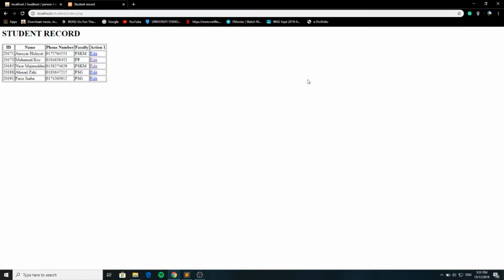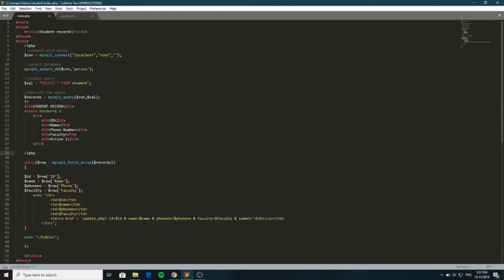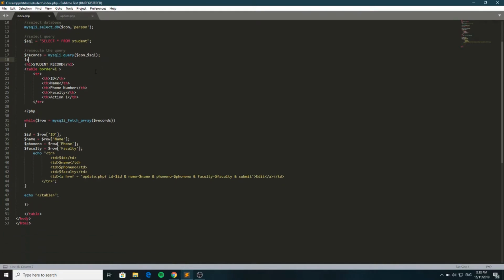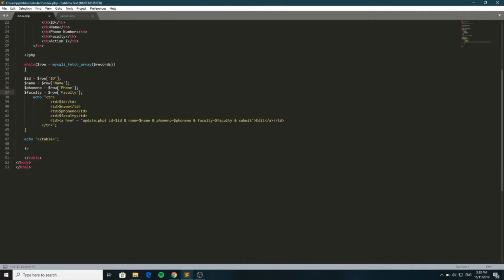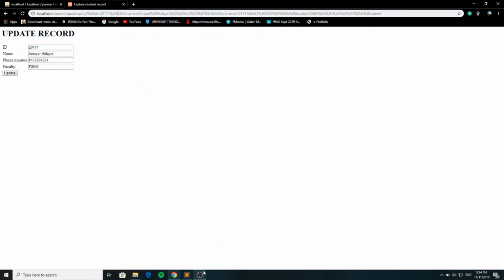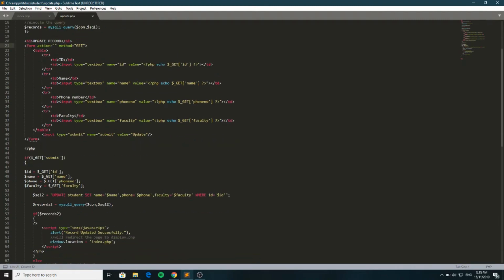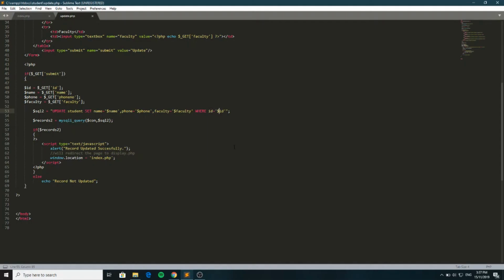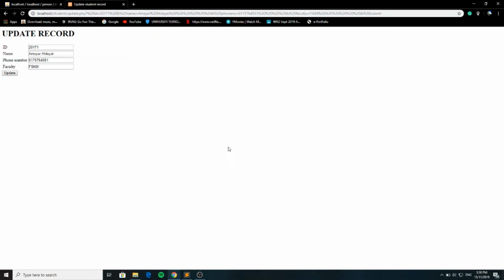MUHAMAD AMSYAR BIN HIDAYAT (2017262162)